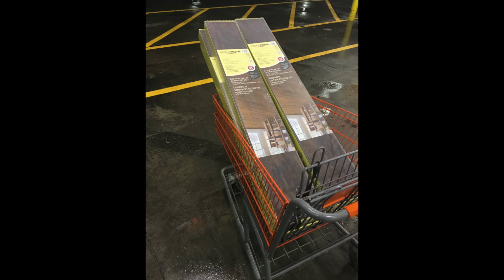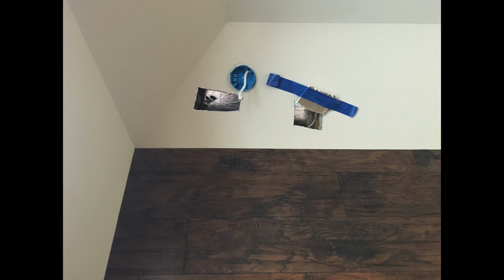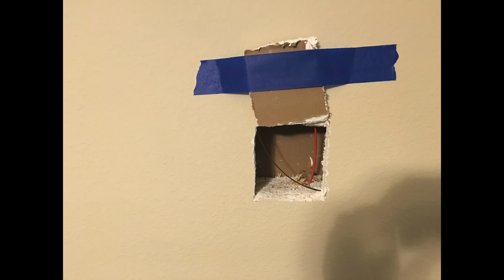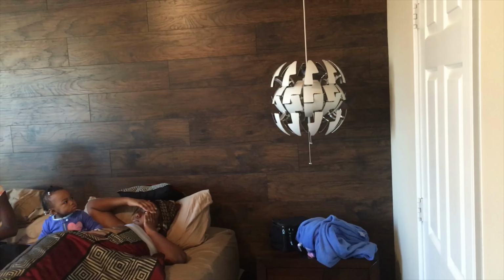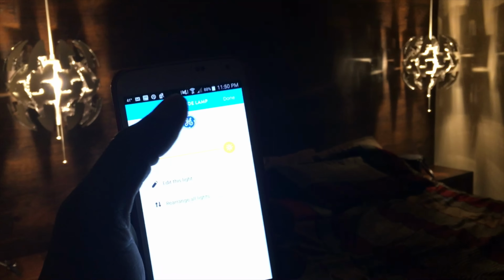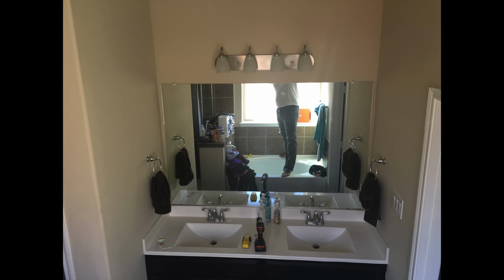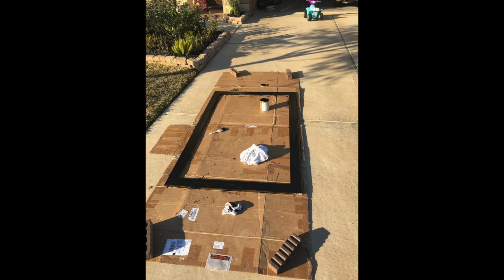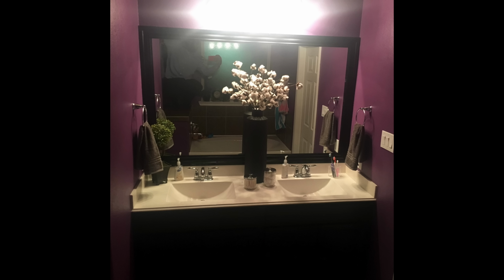DiY: Accent Wall & Bathroom MAKEOVER